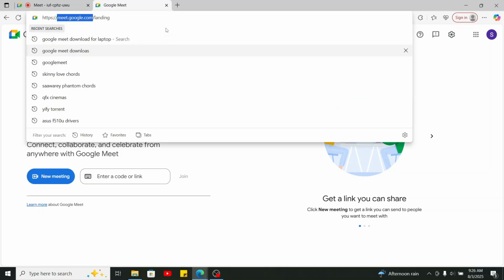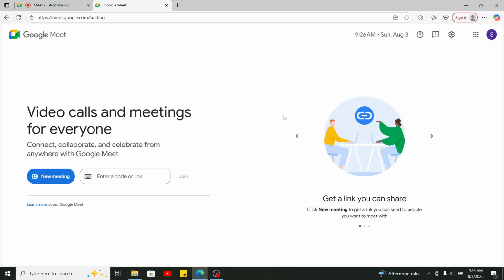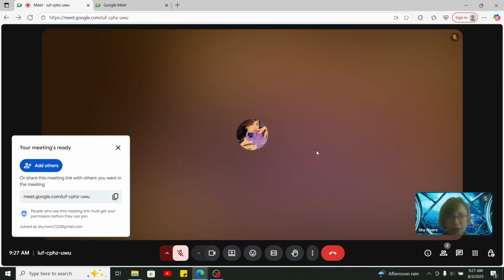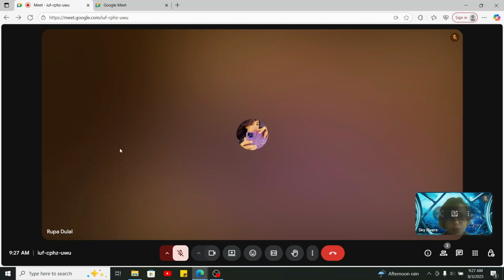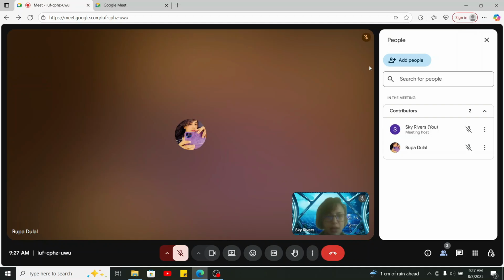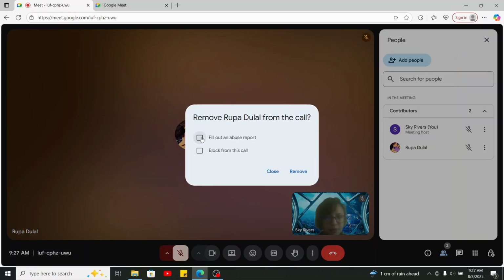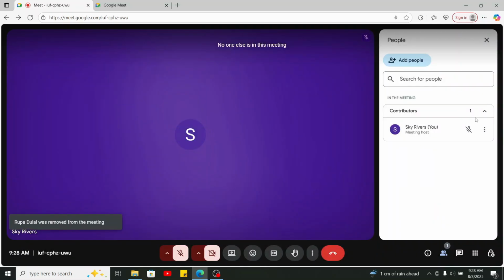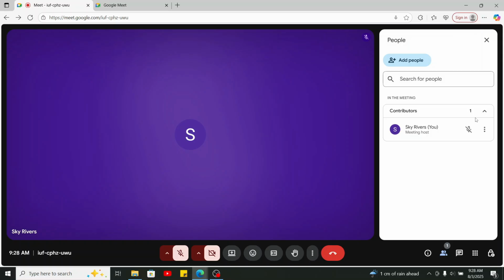How to Remove Participants from Google Meet? Kick Someone Out of Google Meet (2025)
Want to remove someone from your Google Meet session? Whether you're a host managing a classroom, meeting, or webinar — this quick guide will show you exactly how to remove participants from Google Meet on your desktop.